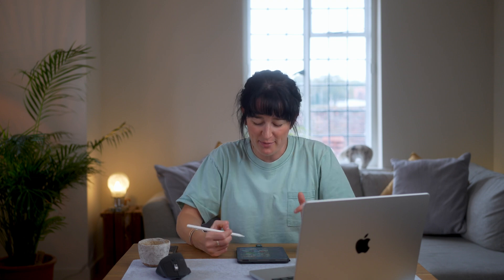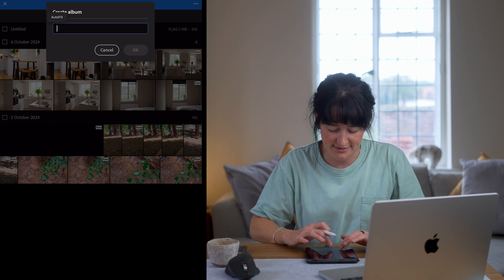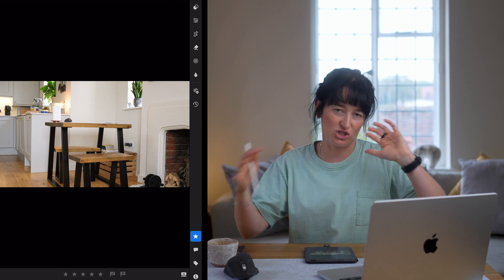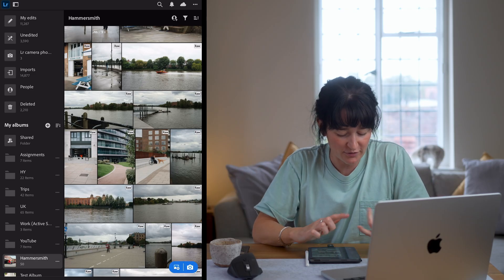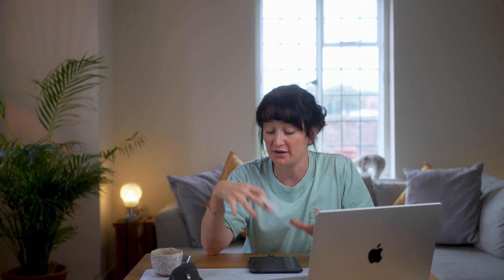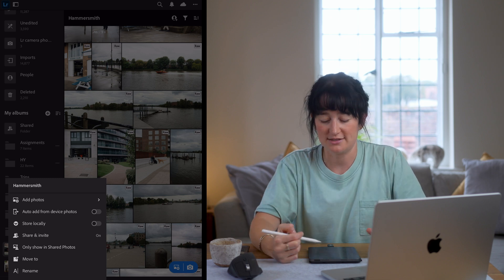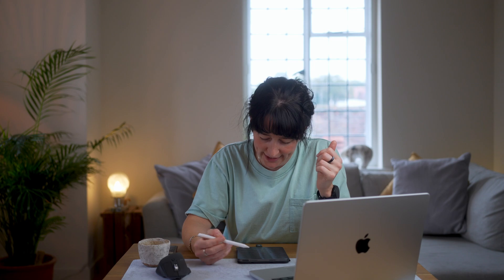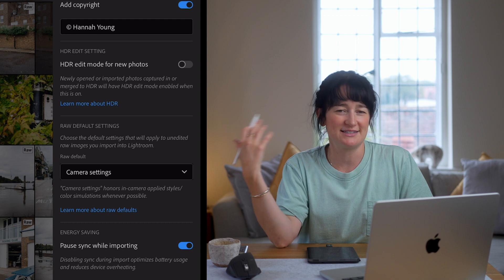How To Organise Photos In Lightroom Mobile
After a few requests as to how I organise my photos within Adobe Lightroom here it is. I hope it is helpful to you.

My Camera:
Sony A7cii

My Lenses:
Sony 40mm f/2.5 G
Sony 16-35 f/4 PZ G
Sony 90mm f/2.8 Macro
Viltrox 28mm f/4

My Accessories:
Everyday Filter
Mist Filter
Cool Metal Lens Hood (for 40mm f.2.5 G)
Capture Clip
SD Card Reader/Case
Super Slim Battery Bank

My BTS Set-Up:
DJI Osmo Pocket 3
DJI Osmo Action 4
Hotshoe Mount
Best Quick Release Mount

My Drone:
DJI Mini Pro 3
Prop Savers

Desk Mat
Main Light
Big Light Stand
Mic Arm
Audio Cable

CHAPTERS:
00:00 Introduction
01:05 Lightroom Version
01:17 My Workflow Overview
01:32 Step #1: Import
03:20 Step #2: Curating
05:29 Step #3: Structure
06:46 Extra Album  Options
08:37 Filtering
09:28 App Settings